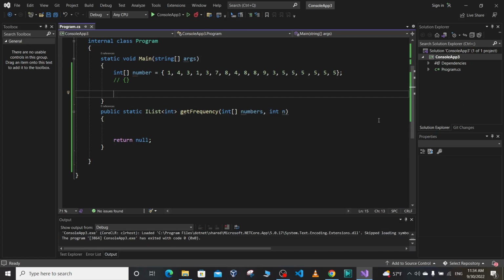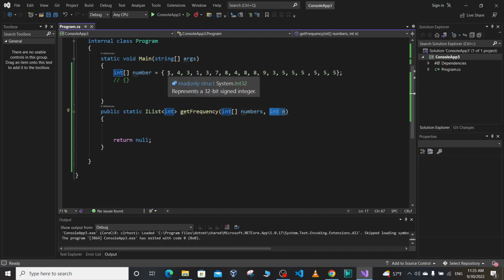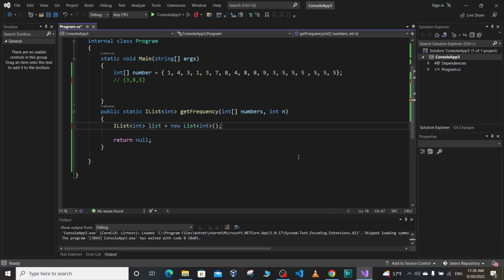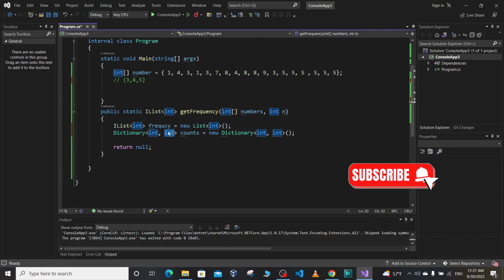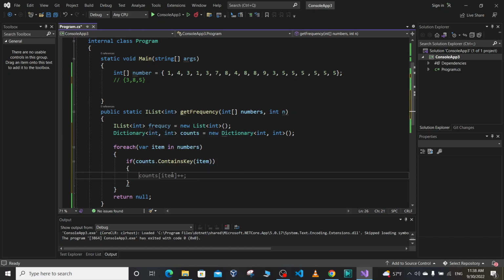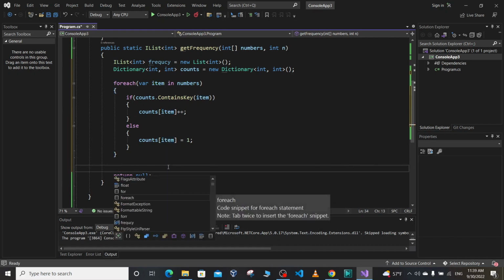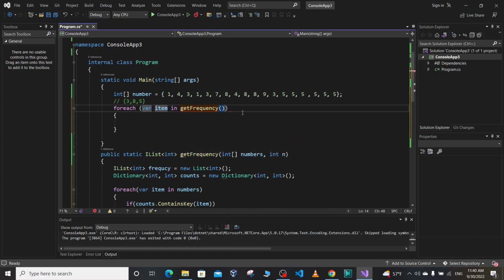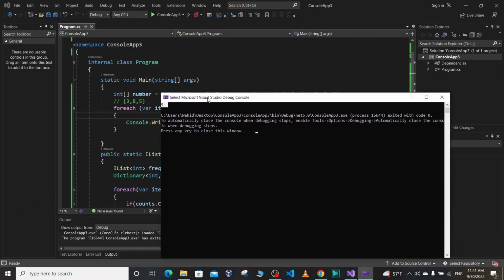Find frequency of occurrence of elements in array in C# | C# Tutorials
C# Tutorials